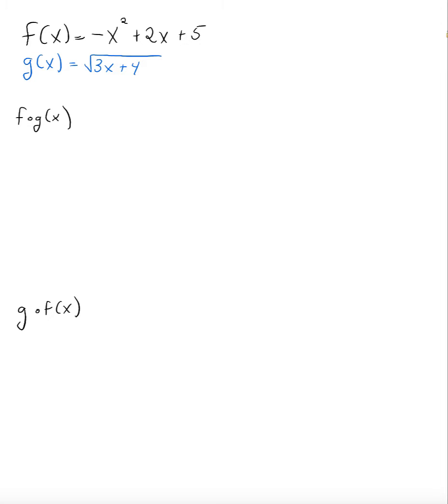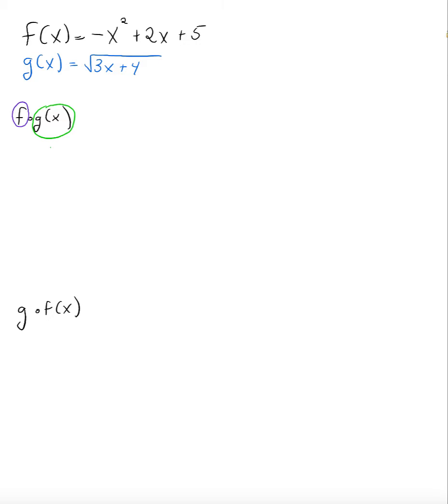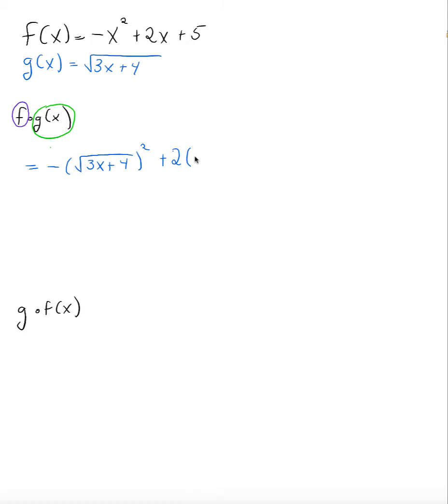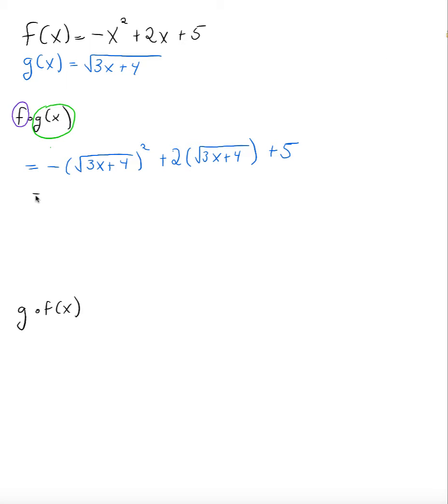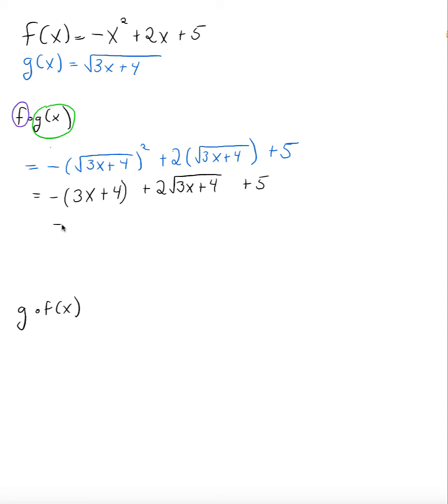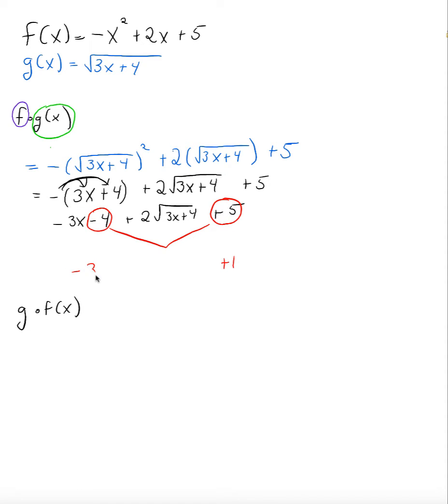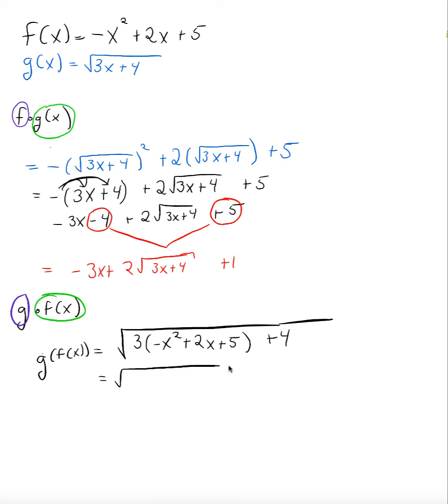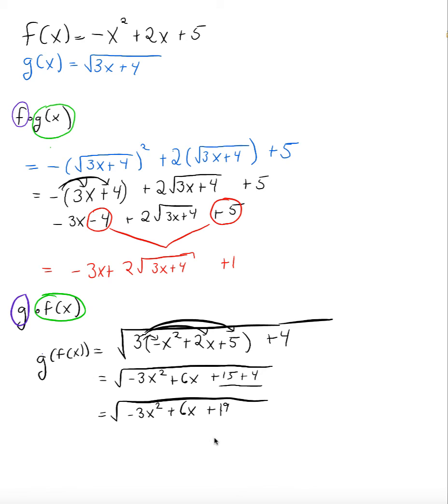composistion of functions